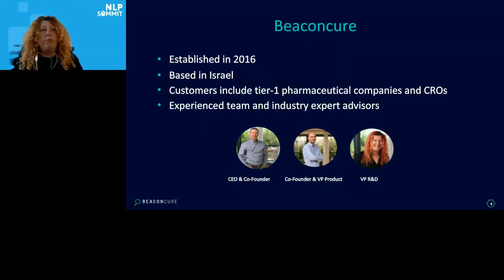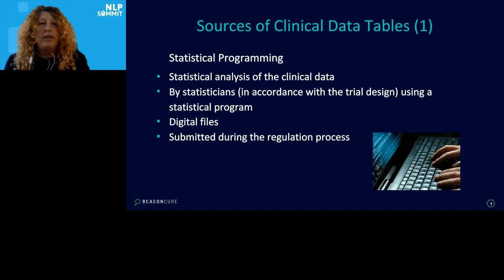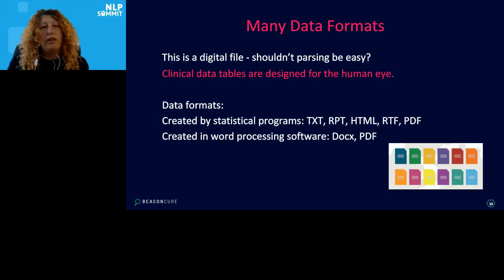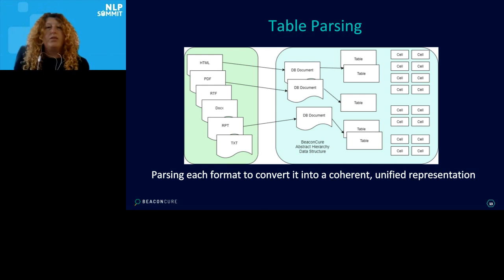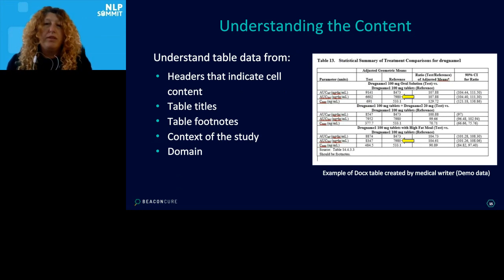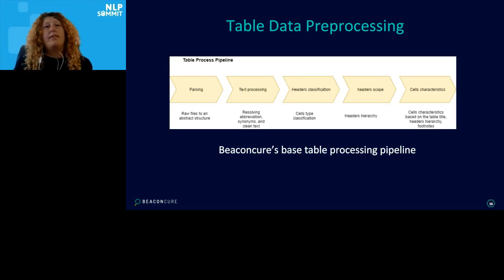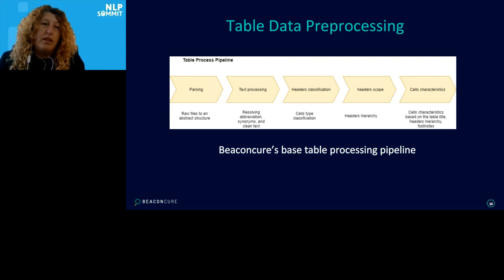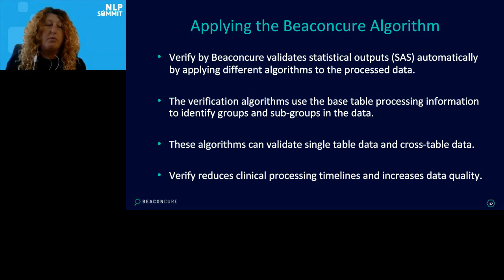The challenge of Table Mining of clinical documents | NLP Summit 2020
Today, much of the data in the clinical space is digital and resides in a variety of sources.

In this lecture, we’ll explore the challenges this creates for accurate comprehension of clinical data.

The discussion will focus on processing, understanding, and presenting data in tables, the most widely used tool for regulatory submissions.